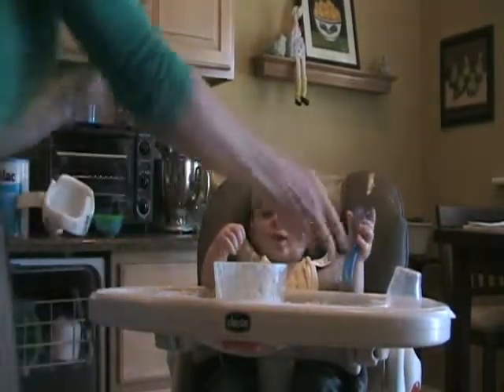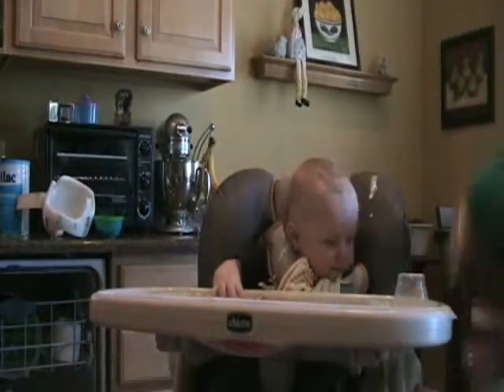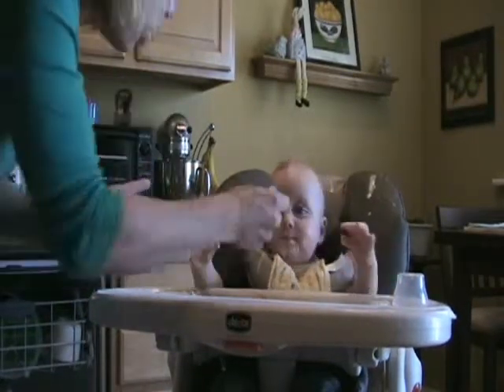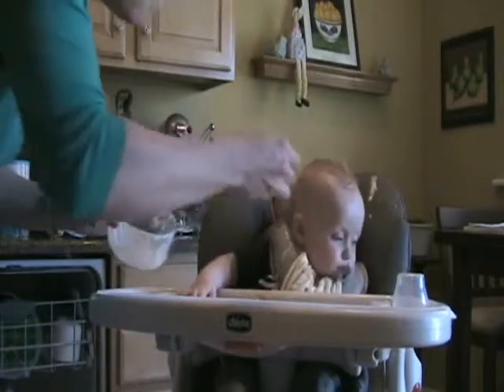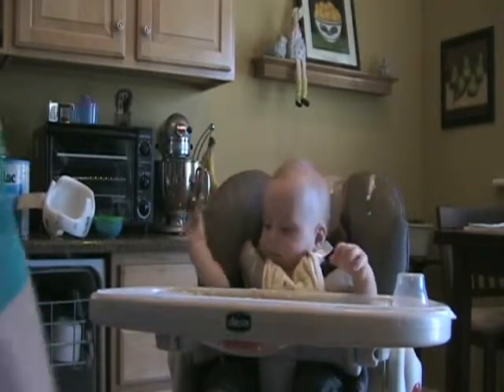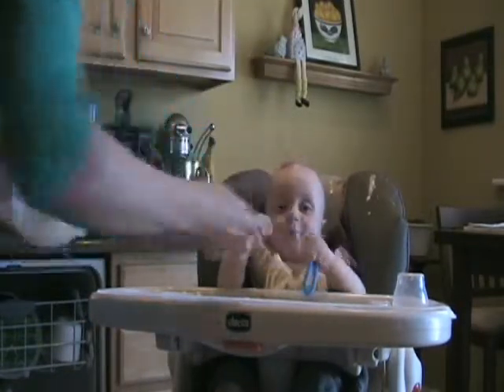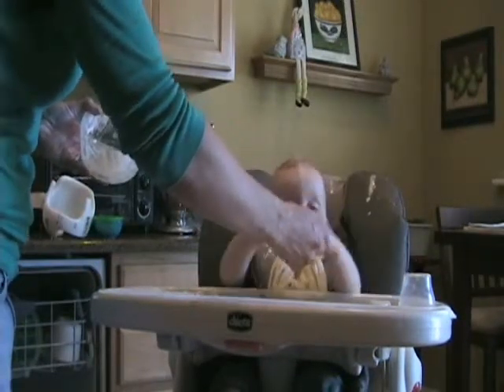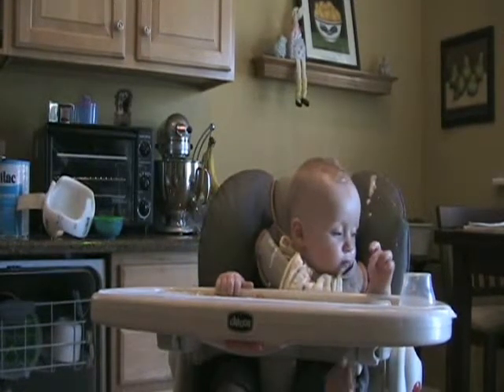Max Self Feeding